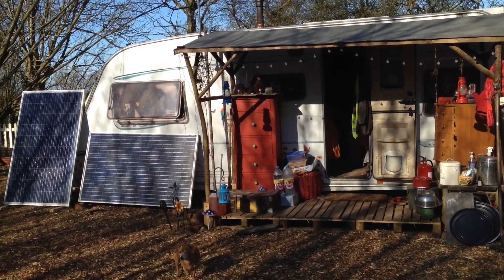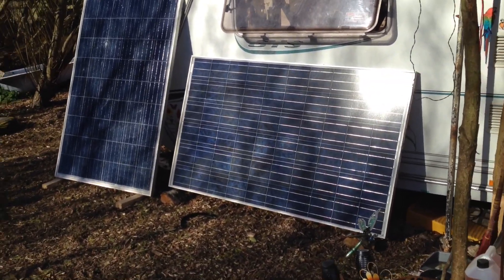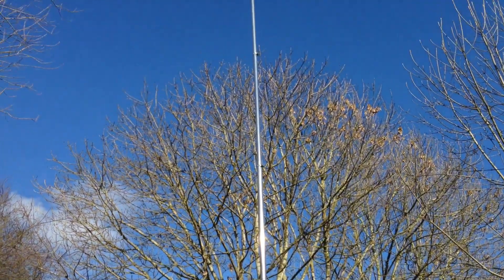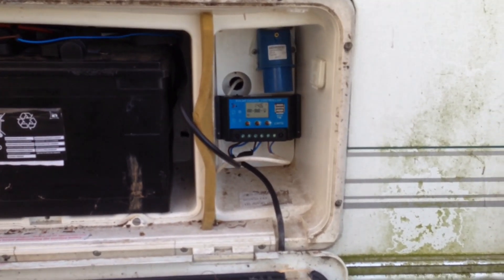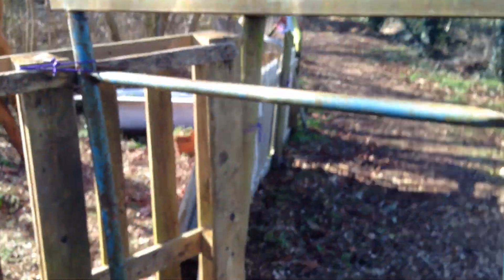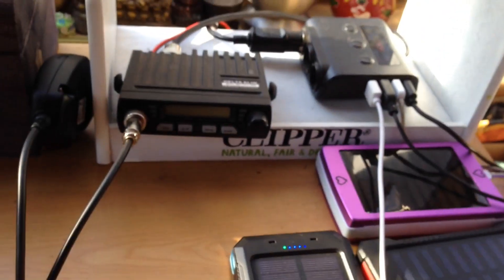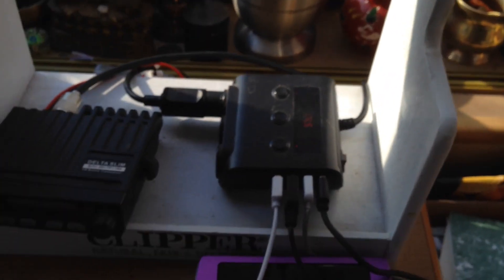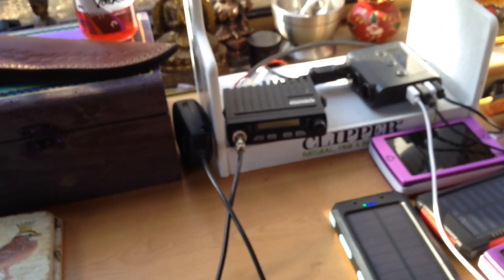Solar & CB Radio Off Grid Set Up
A lot of people worrying about the grid going down at the moment, so start thinking about getting some solar to power a CB so you'll be able to keep in contact if SHTF. An essential for every prepper if SHTF I think.

Going to state again that this is just me showing you my basic set up, I'm not an expert (seriously, just think of me like a lost time traveller where technology is concerned 😉)

For a basic solar set up you'll need a solar charge controller (have a look on eBay, mine was about £15), a battery (leisure batteries are ace, the A Grade ones are best for off grid use) and a solar panel. And hook up in that order: controller to the battery before the panel, I did get it right! Whoohoo! Amazing how much knowledge you pick up along the way ☺️

If you're in the Uk I've got a lot of friends who use and recommend Bimble Solar, here's the link:

I've seen it's often better to buy the parts separately and add as you go along so you tailor to your own needs, but if you have the capitalism to play with Bimble do do ace full off grid kits too 🌞

*Correction - should have said 26 volts not watts for the broken solar panel. Always getting those two confused. Bid did learn lefty loosy righty tighty for screws last year, so still hope for me sometimes lol